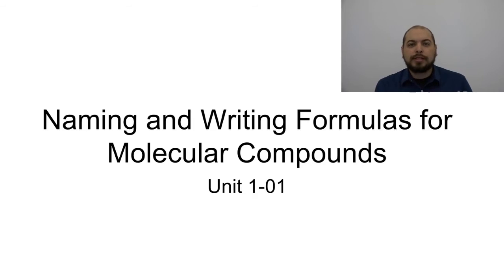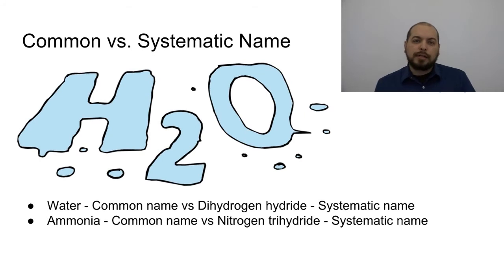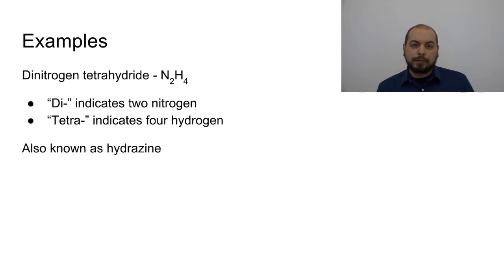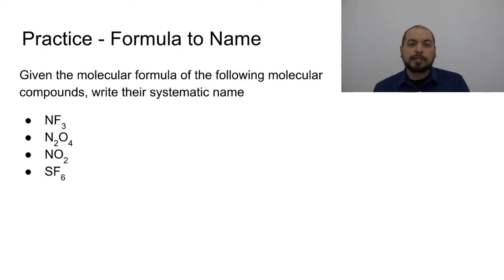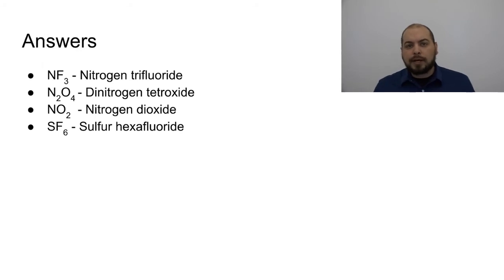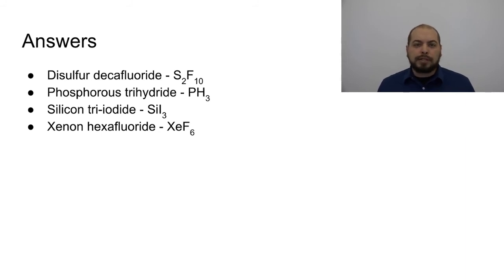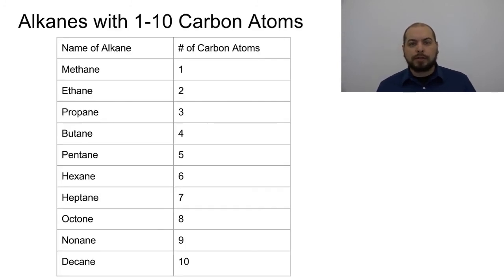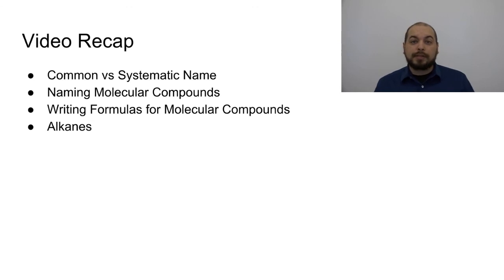1-01 Naming Molecular Compounds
Introduction to the naming of molecular compounds